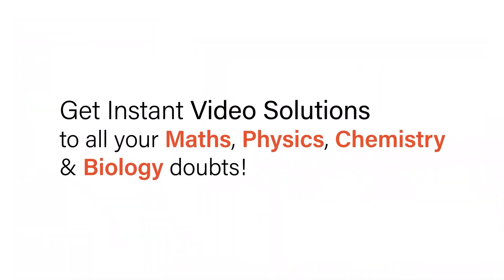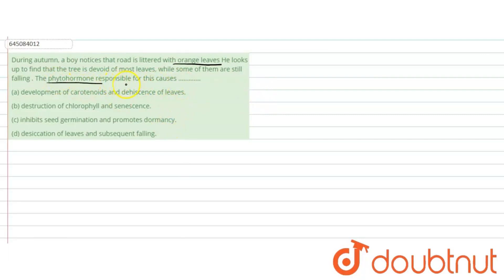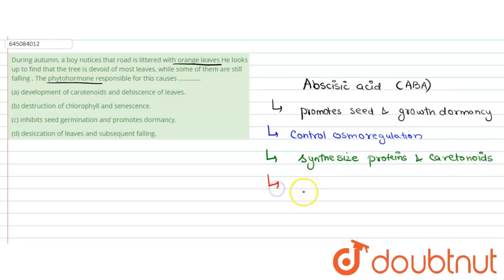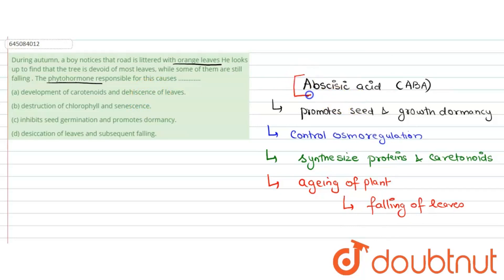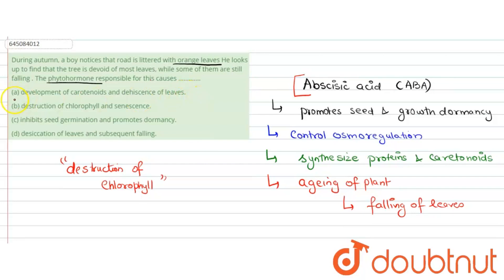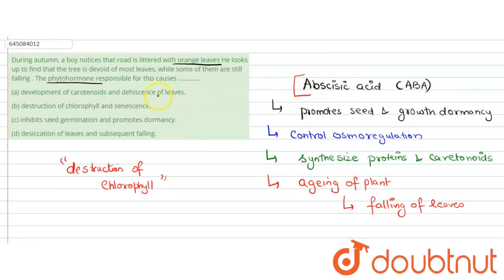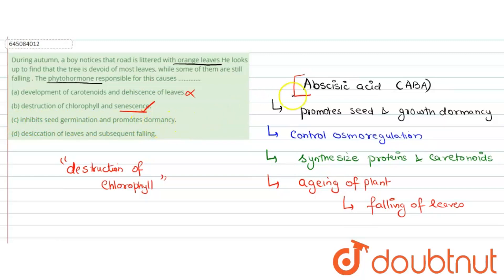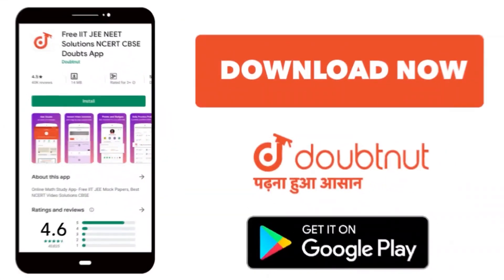During autumn, a boy notices that road is littered with orange leaves He looks up to find that t...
During autumn, a boy notices that road is littered with orange leaves He looks up to find that the tree is devoid of most leaves, while some of them are still falling . The phytohormone responsible for this causes ….
Class: 12
Subject: BIOLOGY
Chapter: NTA NEET TEST 101
Board:NEET

👉 Have Any Query? Ask Us.